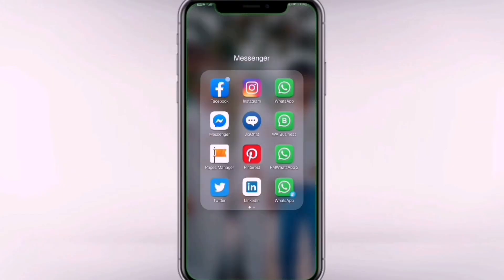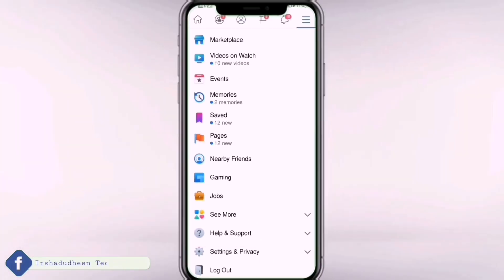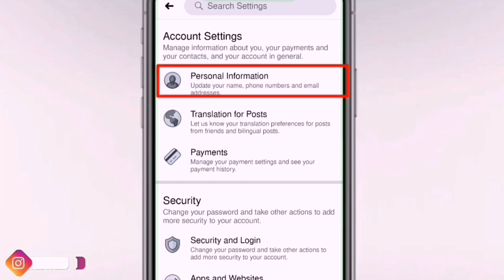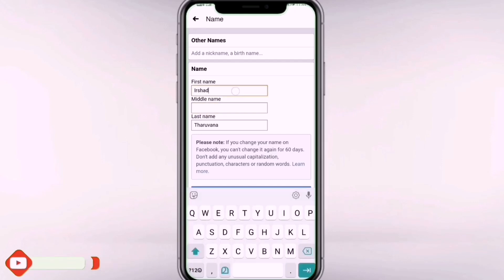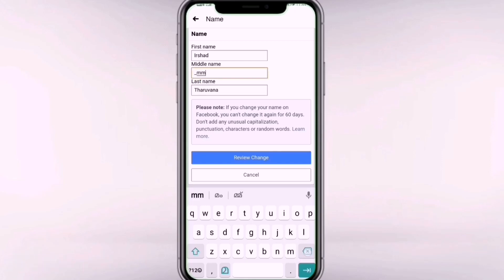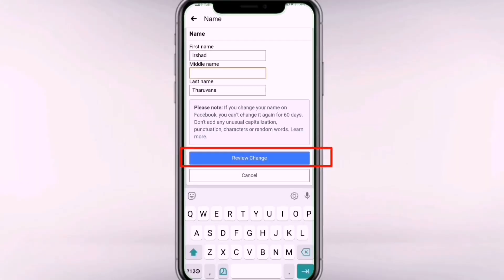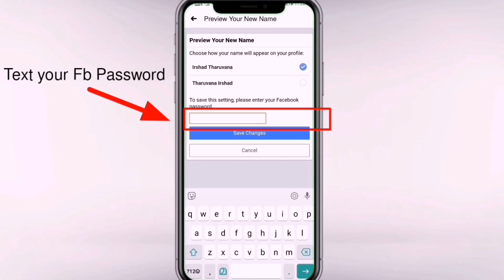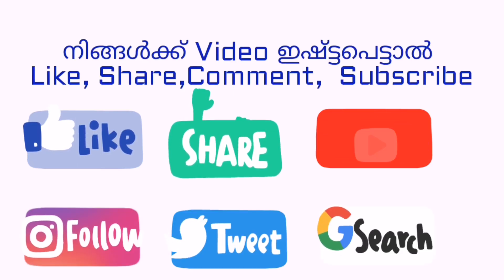ഫേസ്ബുക്കിൽ പേര് എങ്ങനെ മാറ്റം | How to change facebook name